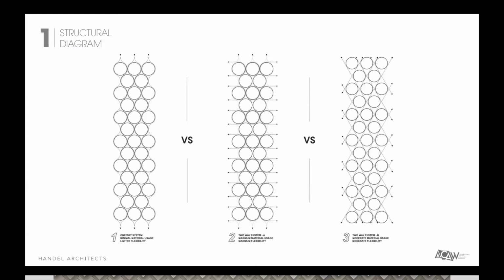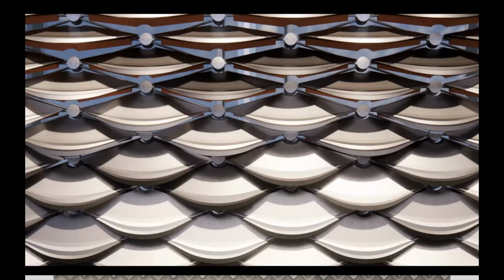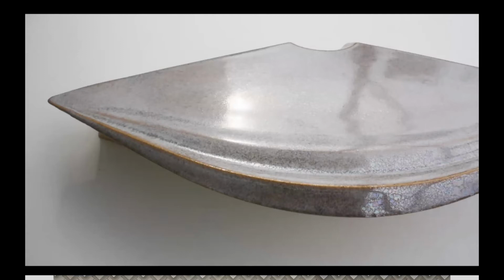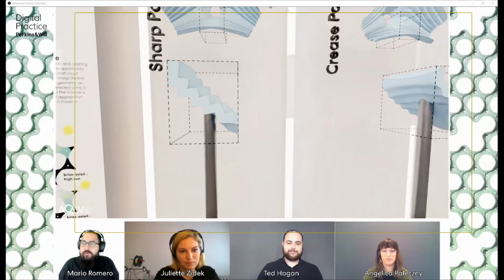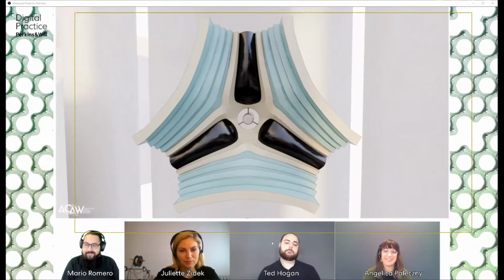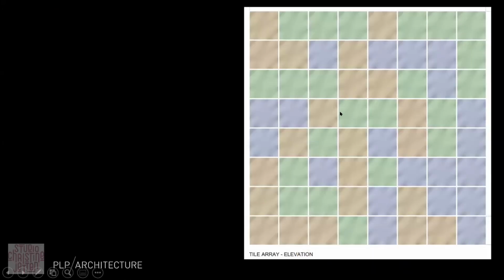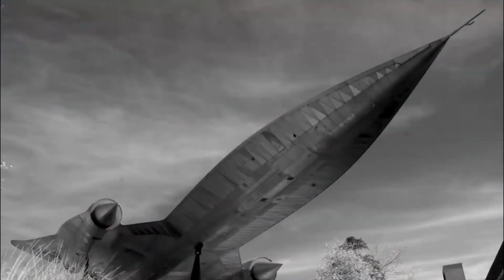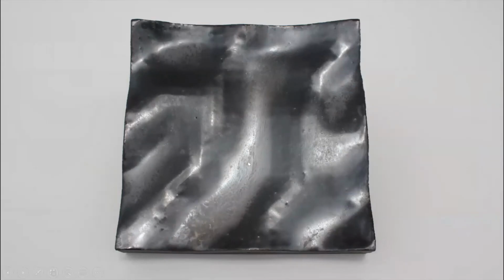Handel Architects, Perkins and Will, and PLP Architects present their Slip Cast Façades research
Handel Architects' Associates, Paul Lenke, Jonathan Morefield, and Stefan Di Leo, wanted to get involved in ACAW2020 to advance the sustainability aspects of the material. They looked at a one, two and three-way tensile structure to make a façade system that reduces the connections to the building, by limited the number of custom components.

Perkins & Will designers, Angelica Paleczny, Juliette Zidek, Ted Hogan, and Mario Romero were inspired by the history and relationship of terra cotta and water. Their team framed their design based on the question, “what are the limits to controlling water flow on a vertical façade system?” Their research delved further into learning how a terra cotta façade system can accept, control, harvest, and recycle rainwater.

PLP Architecture Partners, Daniel Moore and Wayne McKiernan teamed up with Ceramic Artist, Christine Jetten to research the question, “how do we take best advantage of a special glaze?” Their findings were that a special glaze can play off the reflectivity of light. To do so, they researched ways to physically move tiles on the façade of a building.